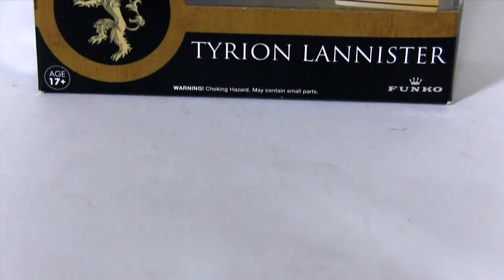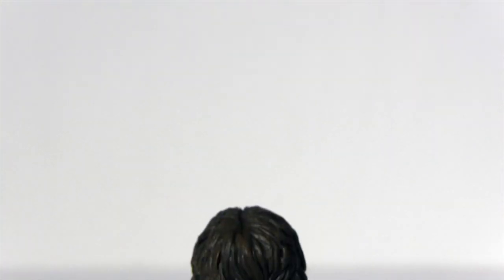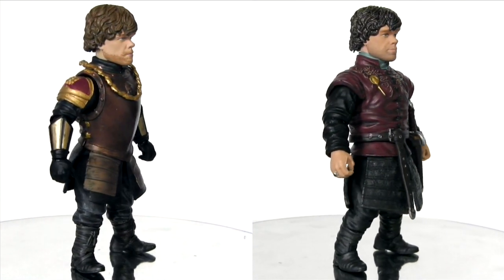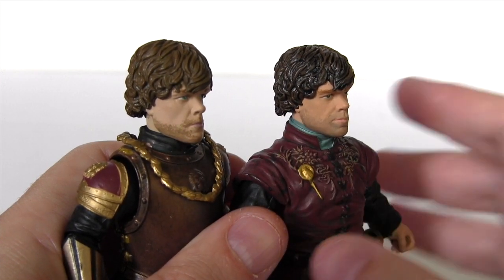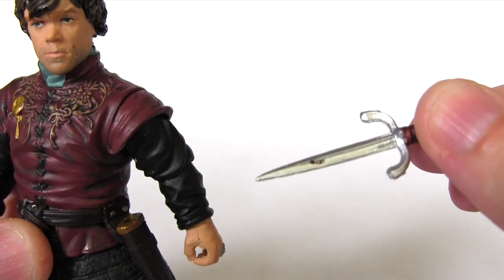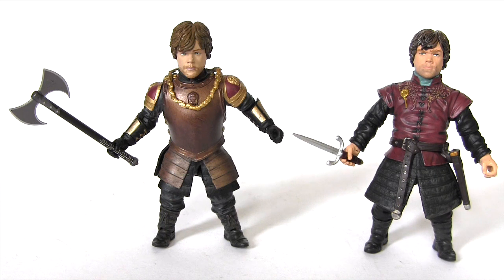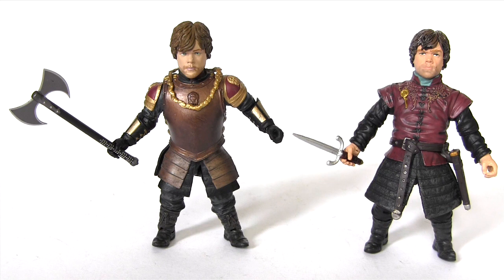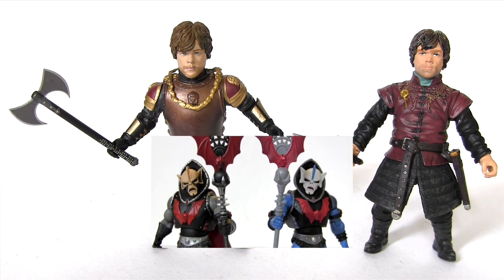Game of Thrones TYRION LANNISTER Action Figure Comparison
Hey everybody join me for an Action Figure Comparison as I compare the Game of Thrones Legacy Collection Walgreens exclusive Tyrion Lannister with the regular version. Which is the best? Watch and find out!